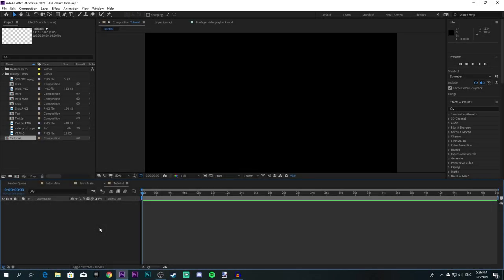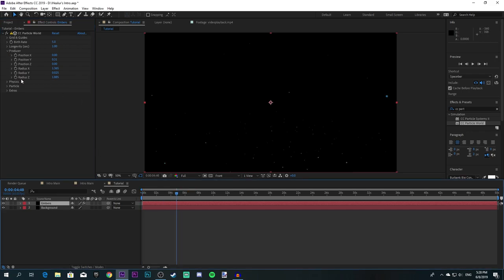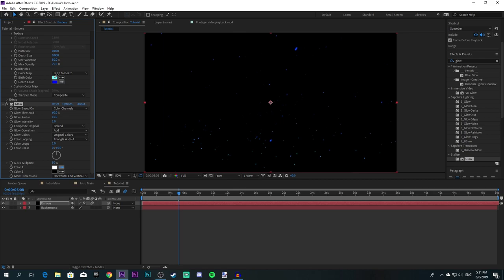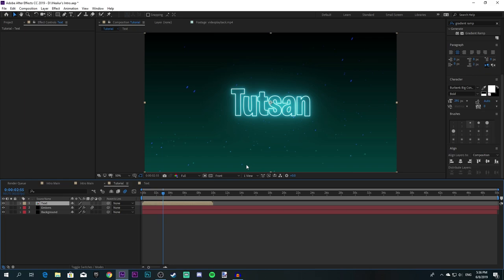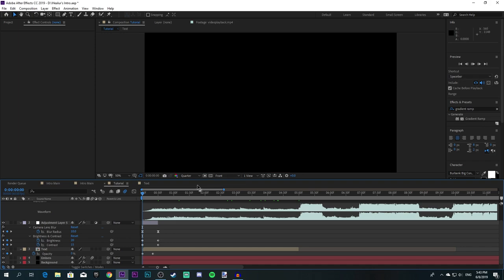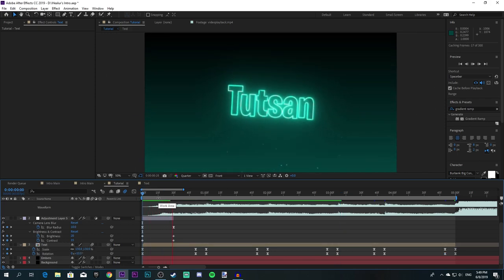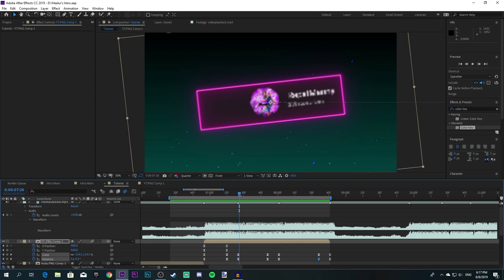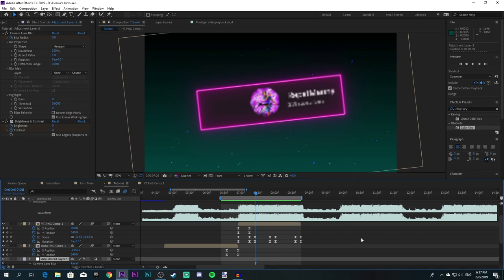How To Make Carlitoes' Social Media Intro On After Effects - AE Tutorial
Hey wassup, guys, it's ya boy with a tutorial for you guys! In this tutorial, I'm teaching you guys to make a cool intro on After Effects. Hope ya'll enjoy and I'll see you later!

If you want a montage/edit, then go to this link and answer to these questions: